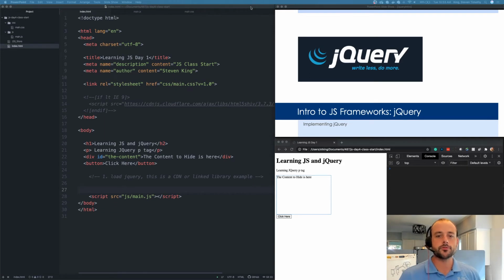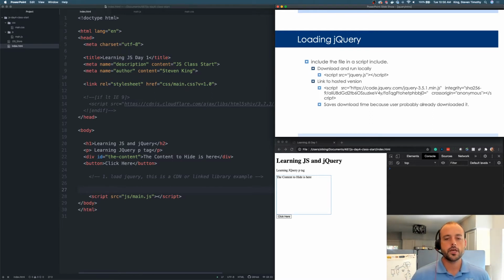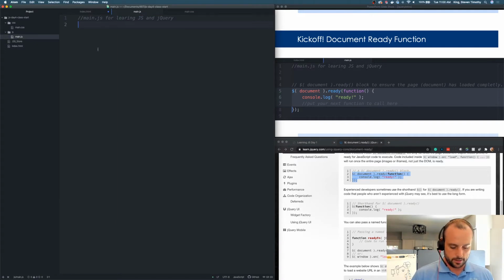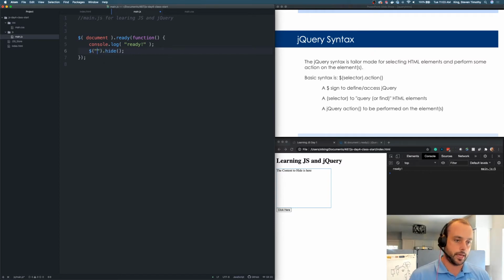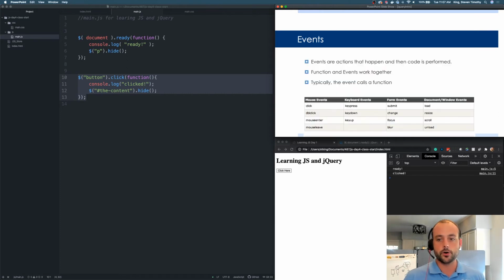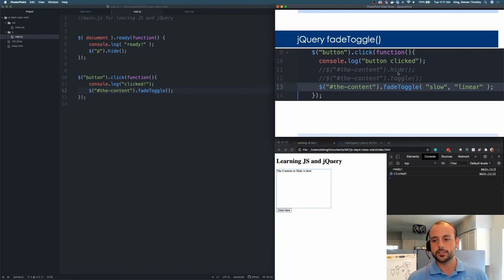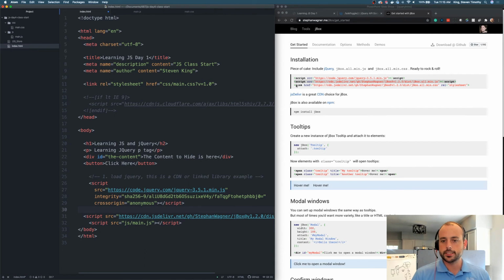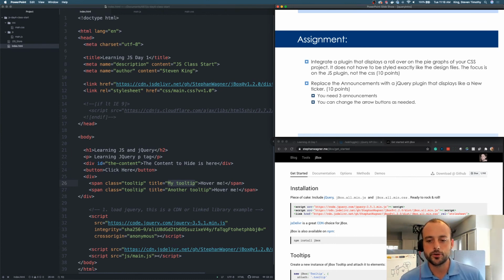JavaScript Frameworks jQuery